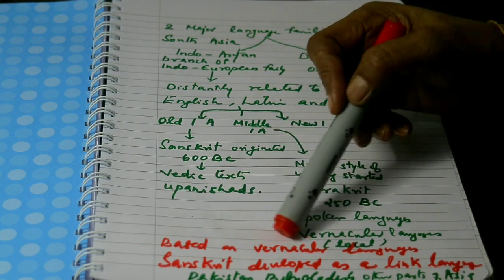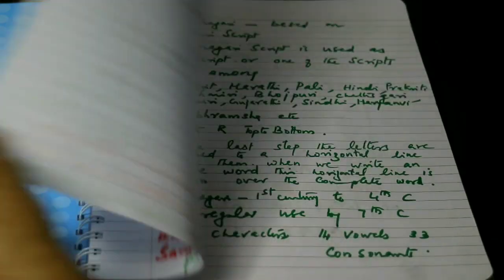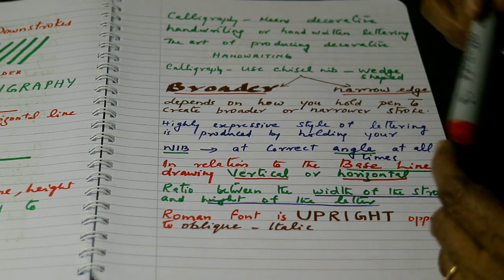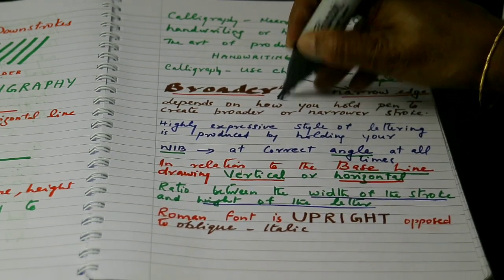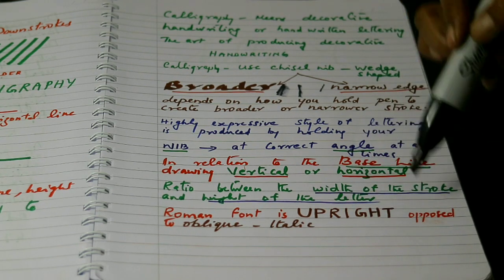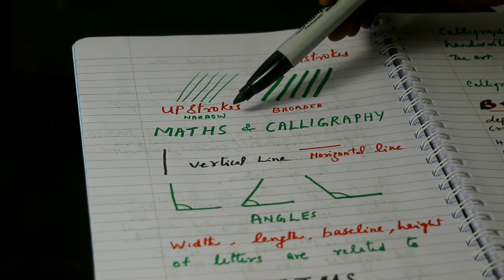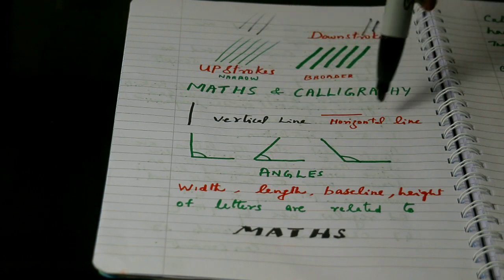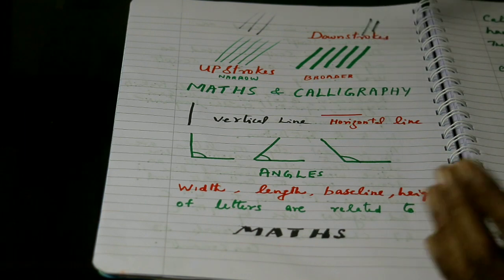V-76-AIL,Art Integrated Project,Calligraphy, Devanagary,Maths-Clearing doubts- Rubric for assessment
V-76-Art Integrated Project Rubric for Assessment,Foreign Countries Art Integration Calligraphy +Devanagari Script+Maths